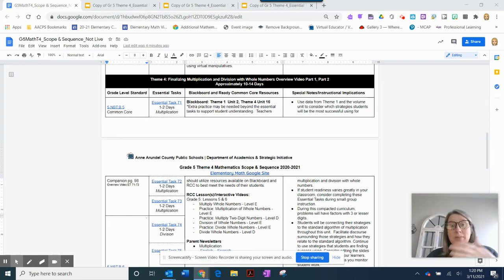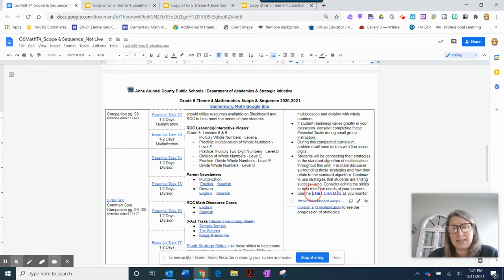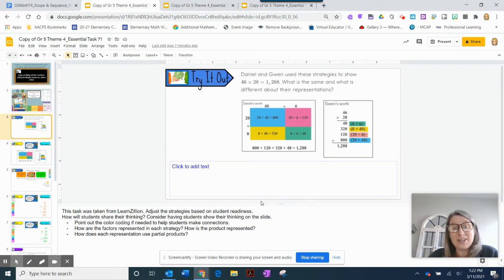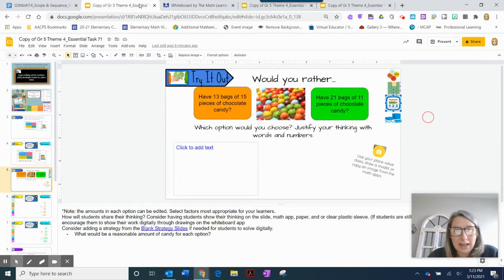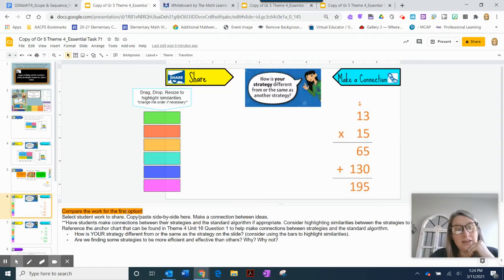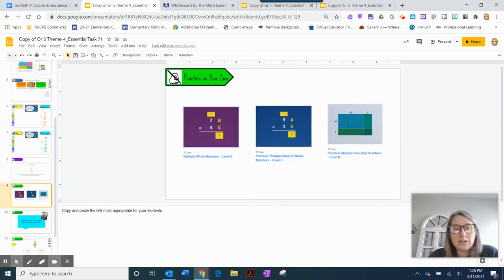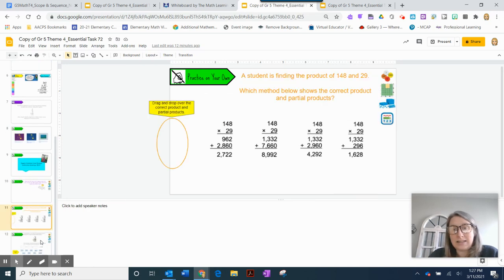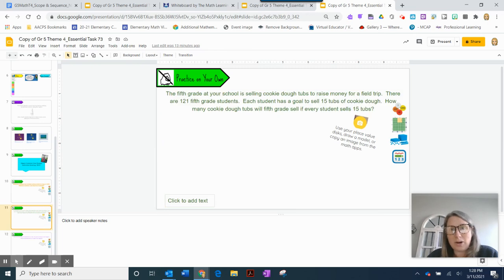Theme 4_Finalizing Multiplication with Whole Numbers